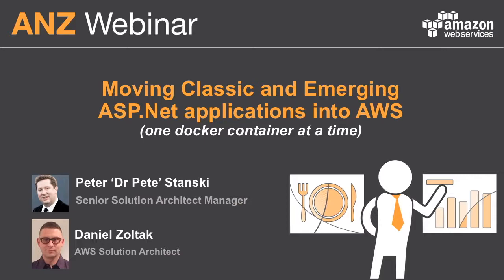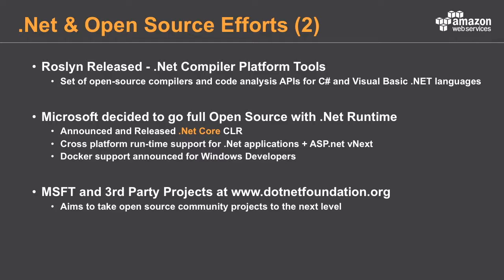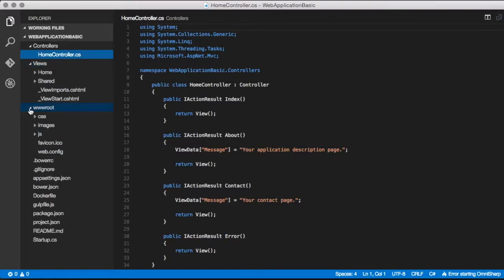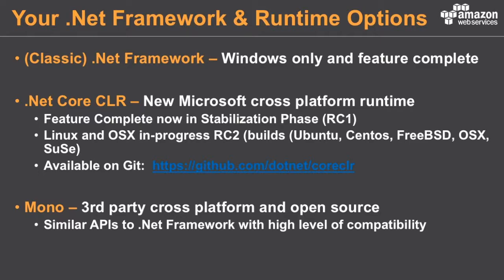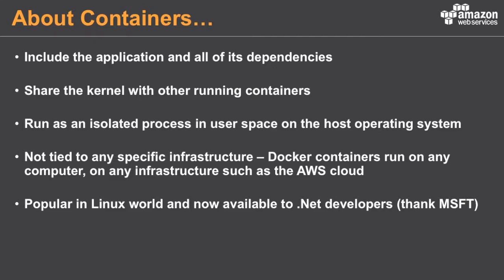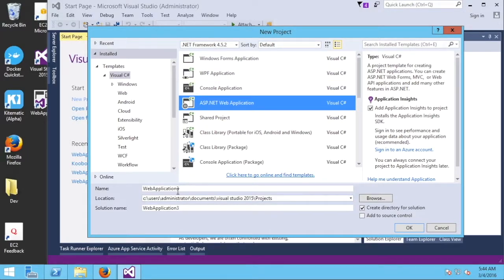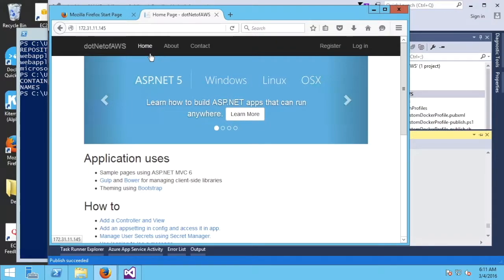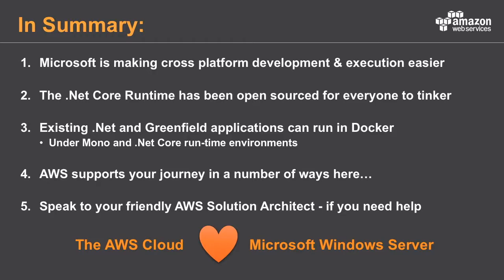AWS ANZ Webinar Series - Moving Classic and Emerging ASP.Net Applications to AWS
Microsoft is making investments in open source technologies and is pivoting existing platforms to be cloud ready. This requires retooling and reinvesting in existing skills. In this session we will demonstrate how you can leverage your existing skills, adopt emerging Microsoft technologies and see how easy you can cloud enable your traditional and large scale web applications on AWS.